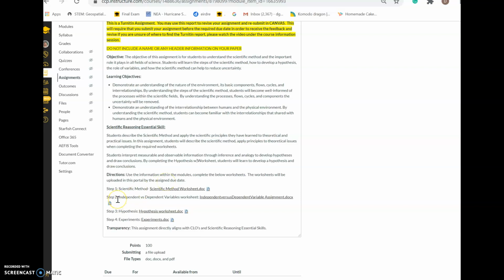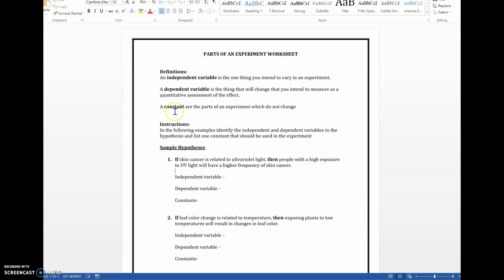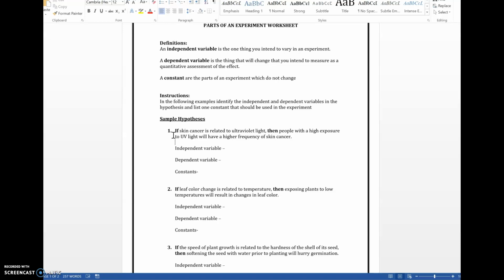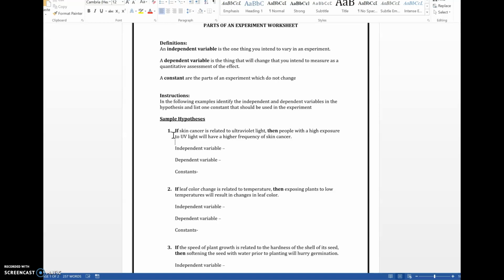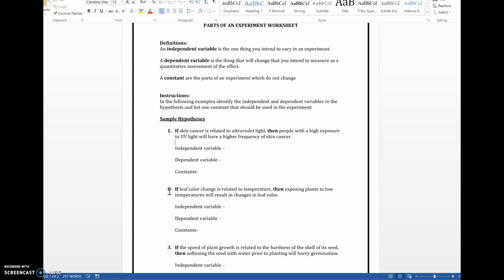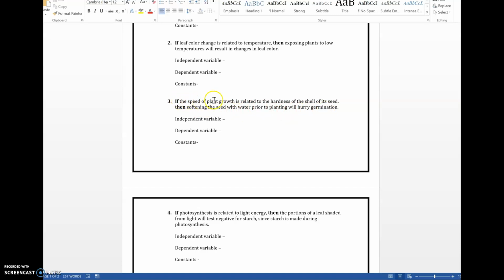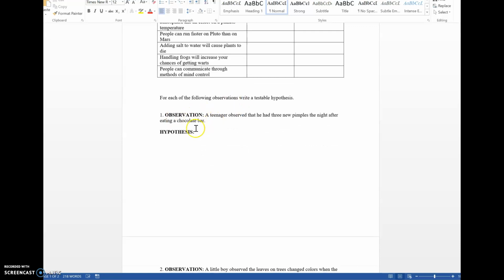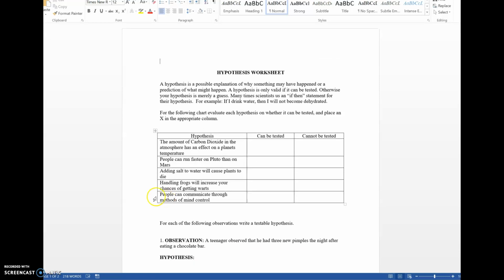Walkthrough of Scientific Method Assignment:Step 2 + Step 3